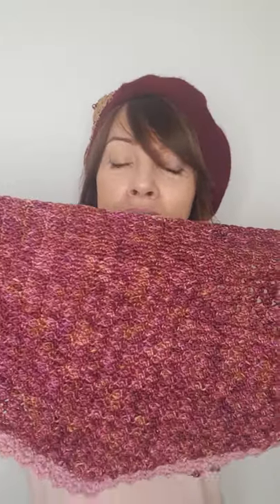How to wear the Icecream Shawl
Check out how to wear the Icecream Shawl in a few different ways for maximum chic style. This one is crocheted in just 100g of 4ply yarn on a 5mm hook. It has the loveliest drape and is beautifully light and soft to wear.

You can find the easy crochet pattern in my Etsy Shop:
Icecream Shawl Crochet Pattern

The pattern consists of a one-row pattern repeat which is easy to do and quick to memorize, forming this gorgeous texture and supple drape. I guarantee you'll enjoy making it as much as you enjoy crocheting it.

Happy crocheting!
Nina x

Nancy Said brings you her best tips straight from the classroom where she has helped hundreds of students learn these simple but essential crochet basics. N x